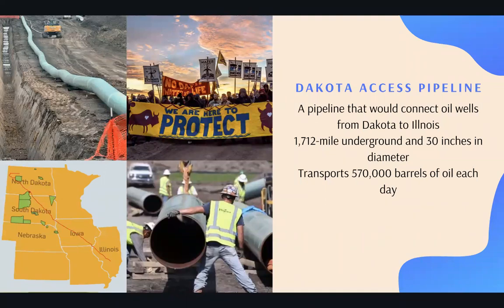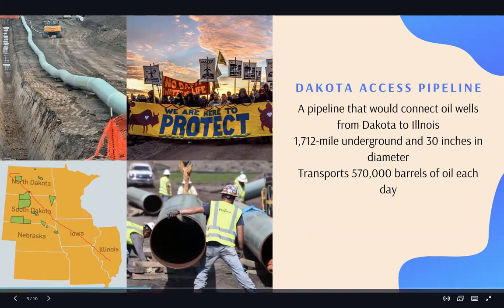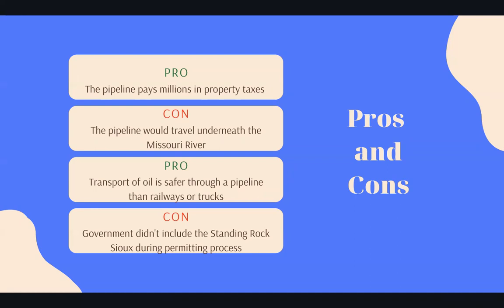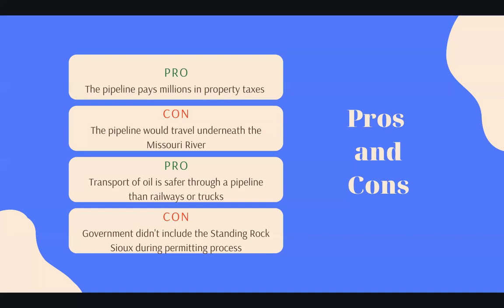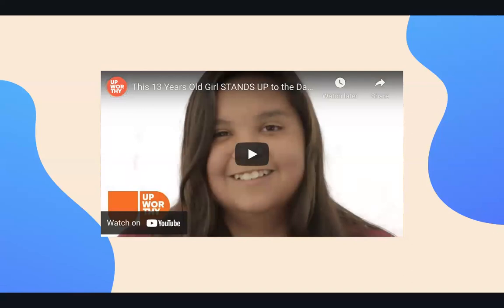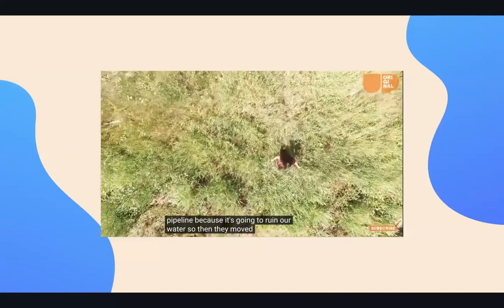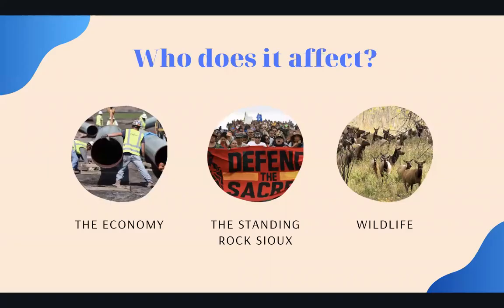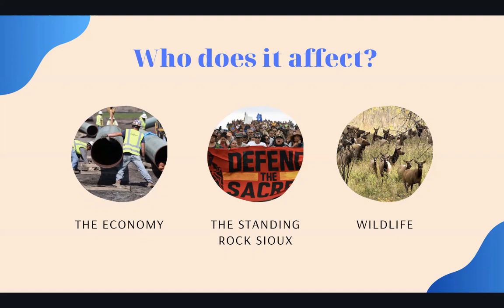Virtual Lesson Video Project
Today, Ms. Madison's fourth grade class will learn about the Dakota Access Pipeline for Social Studies.